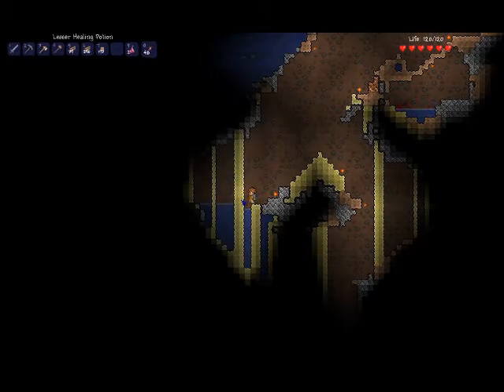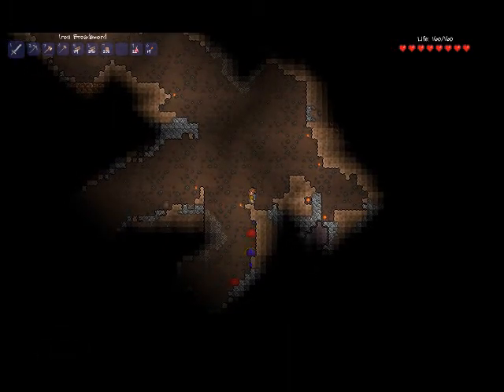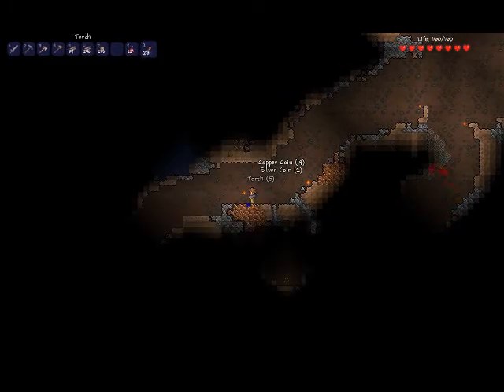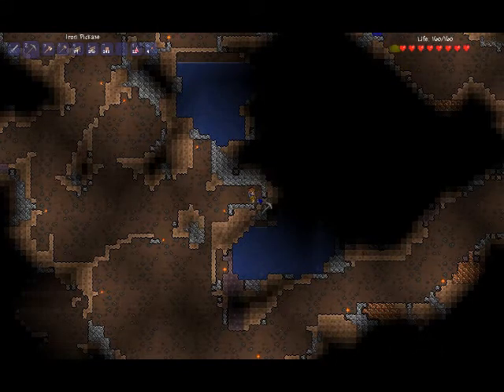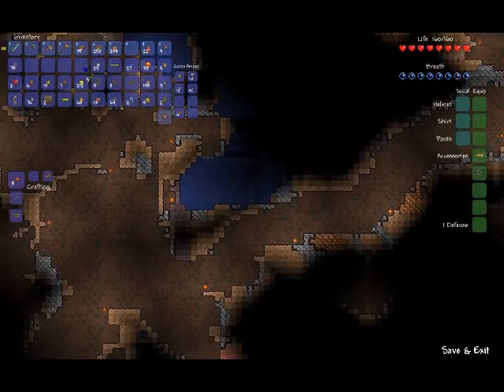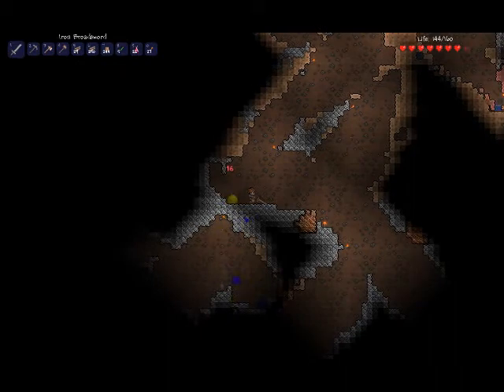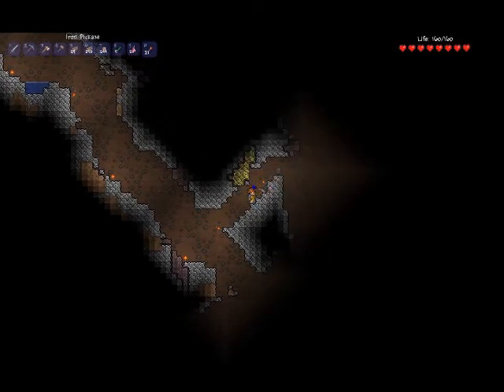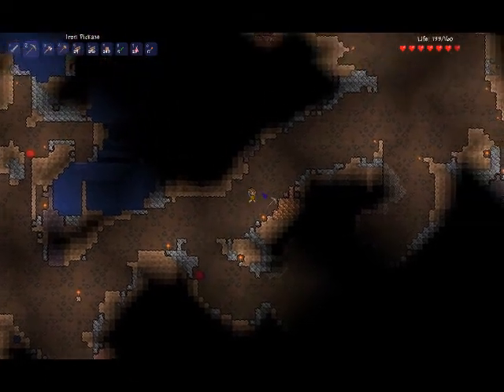Fun In Terraria Ep4 - I like to Dig it Dig it!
Another Terraria vid comrades!

Follow on Twitter please!!